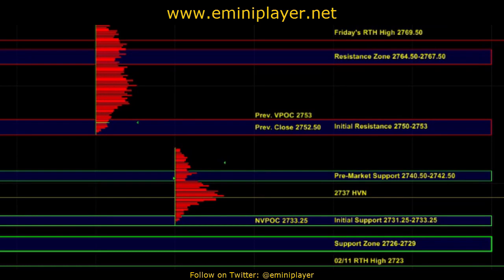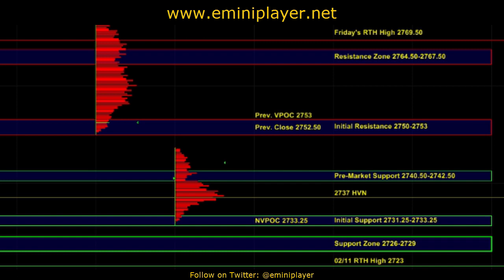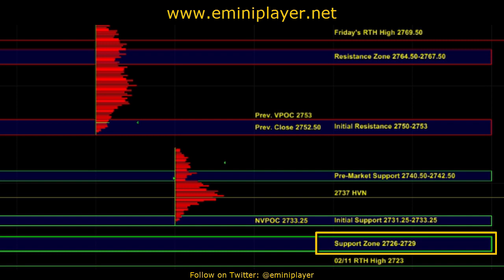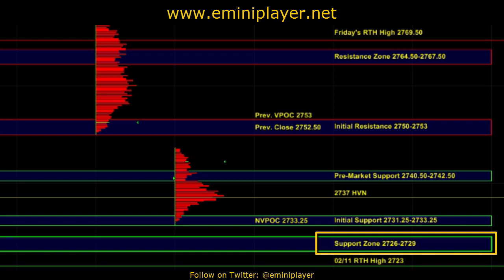Snippet from 06/03/2019 E-mini S&P 500 Futures Trade Plan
Snippet from Monday's ES_F Trade Plan Video (posted for members 45 min. before the open): 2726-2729 was identified as Larger Time-frame Support where Buyers could step in and we'd need to see excess weakness and big downside momentum to take that Zone out. Low of Day = 2728.75 $$